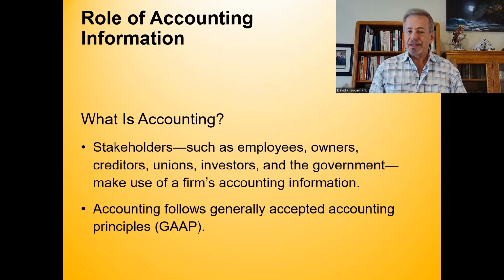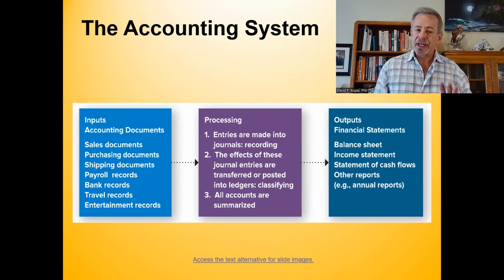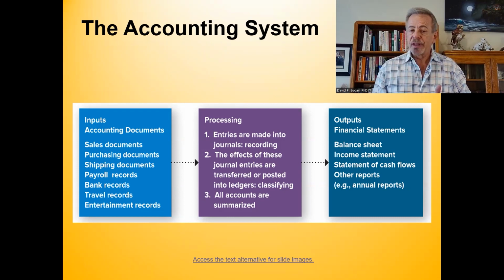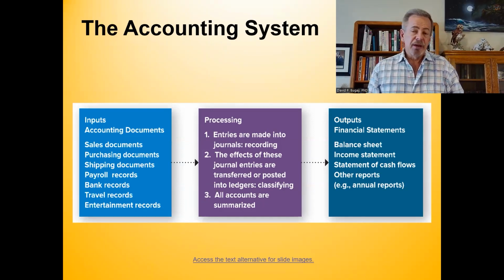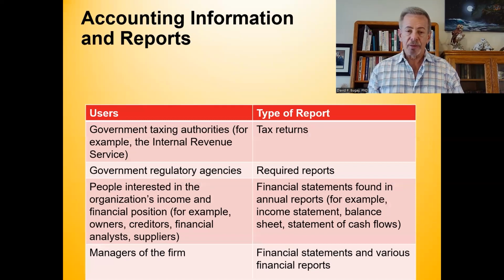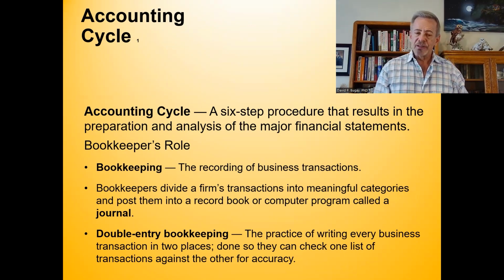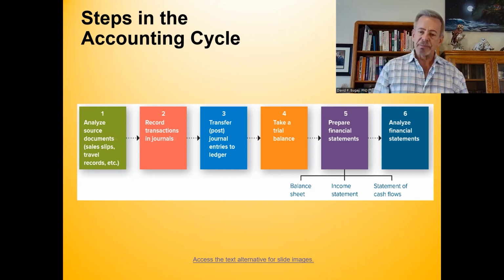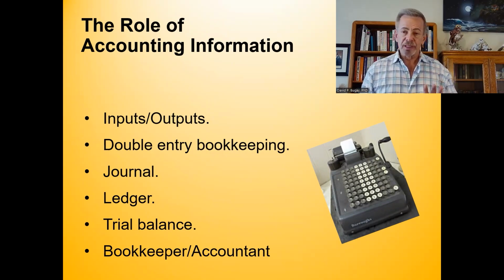The Role of Accounting Information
Accounting can be the unnecessary mystery of any organization. Unnecessary mystery - yes, because its underlying elements are all based on common sense yet the impact it has is enormous so it must be done precisely and well! Accounting - it is not a mysterious language, you must know the basics if you are in business, and its elements mean a great deal to the operation of every business.